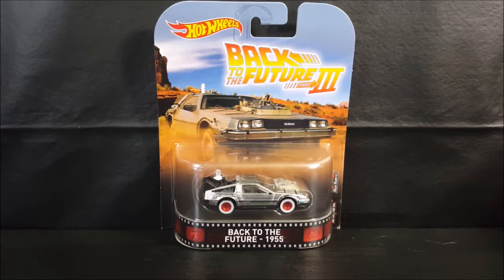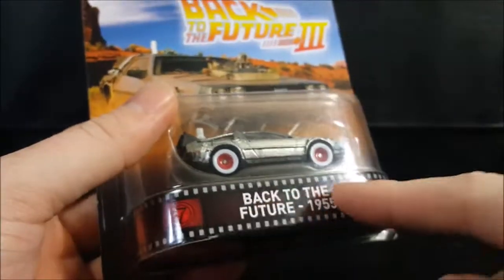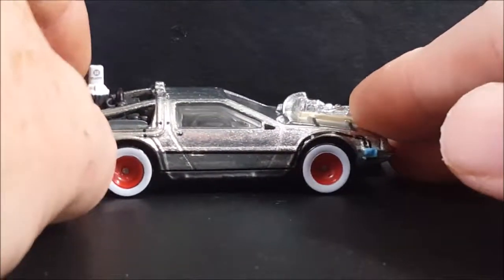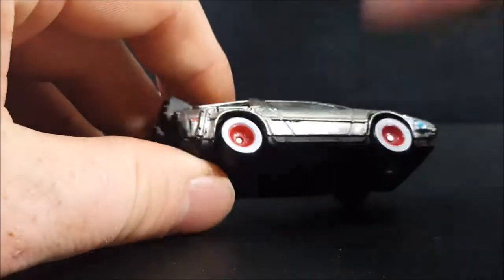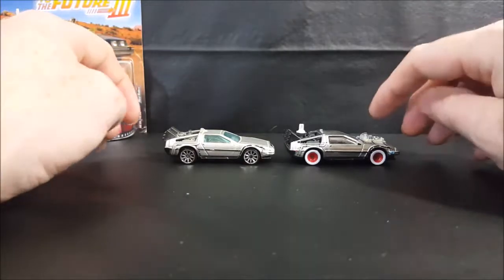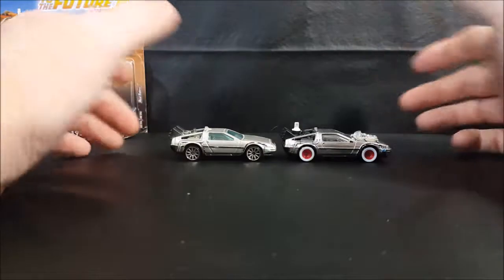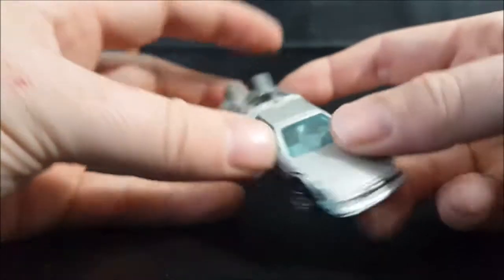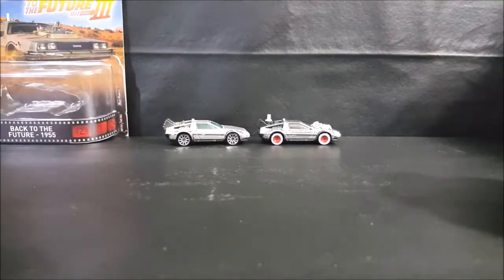Hot wheels Back to the Future - 1955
This Video is NOT made for kids, This video is for adult collectors Hot wheels Back to the Future - 1955
Back to the Future III  | Back to the Future 1955 Hot wheels
Back to the Future - 1955 Time Machine "Back to the Future Part III" Hot Wheels 2015 Retro Series 1/64 Die Cast Vehicle

Comicgeddon TV
Mission Statement: